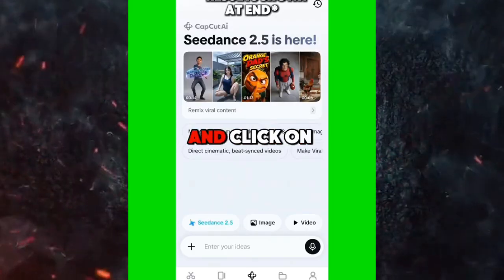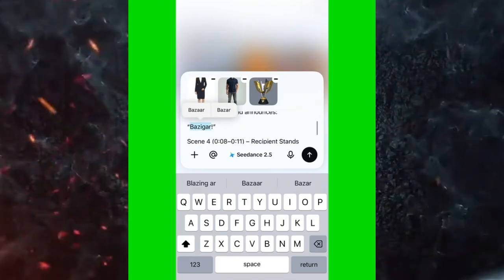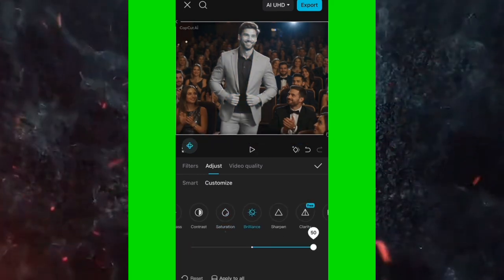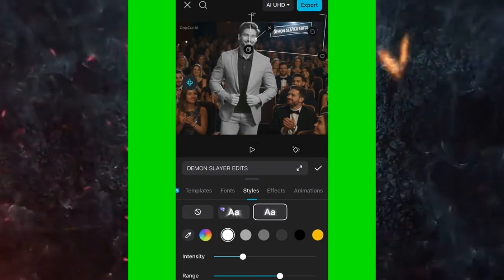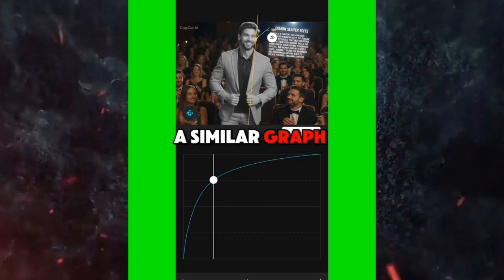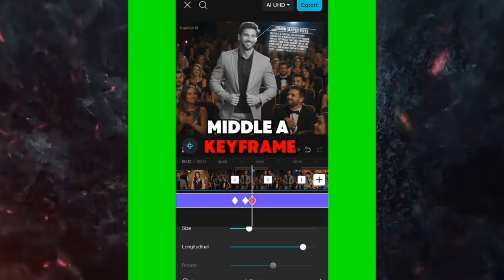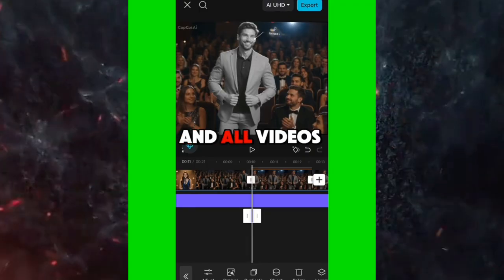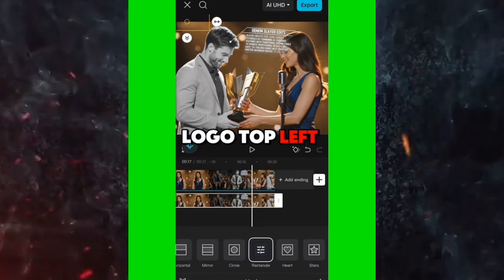Trending Best Editor Award Video Editing Tutorial in CapCut (Step-by-Step).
In this step-by-step tutorial, you'll learn how to create the viral "Best Free Fire Editor Award" cinematic video edit using CapCut! 🏆🔥
We cover everything from scene setups, smooth transitions, glow text overlays, overlay motion, and After Effects-style cinematic colour grading directly on your mobile device

PROMT:

​Image 1: Presenter.

​Image 2: Award recipient seated in the audience.

​Image 3: Award/trophy.

​Use the reference images to accurately preserve each person's facial features, hairstyle, clothing style, body proportions, and the appearance of the trophy throughout the video. The presenter should be dressed in elegant formal evening attire appropriate for hosting a prestigious awards ceremony. The recipient should be dressed in a tailored formal suit suitable for attending the ceremony.

​Scene 1 (0:00-0:04) – Presenter
A professionally dressed presenter stands behind a microphone on an elegant awards stage with warm golden lighting and a luxurious awards-show atmosphere. She smiles confidently at the audience and clearly says:
​"And the Free Fire Award goes to..."
​She pauses dramatically after saying, "to..."

​Scene 2 (0:04-0:06) – Audience Reaction
Cut to the recipient seated among a formally dressed audience. The recipient looks surprised and excited while looking toward the stage. No dialogue.
​Scene 3 (0:06-0:08) – Winner Announcement
Cut back to the presenter. She smiles enthusiastically and announces:
​"Bazigar!"

​Scene 4 (0:08-0:11) – Recipient Stands
Cut to the recipient smiling, standing up from their seat, adjusting their suit, and beginning to walk toward the stage as the audience applauds. No dialogue.

​Scene 5 (0:11-0:15) – Acceptance
Cut to the stage. The recipient is now holding the trophy from Image 3, looking down at it with appreciation before looking up and softly saying:

​Ultra-realistic cinematic quality.
​Prestigious awards ceremony atmosphere.
​Warm golden stage lighting.
​Shallow depth of field.
​Natural facial expressions and accurate lip sync.
​Smooth professional cuts between scenes.
​Static camera throughout the entire video with no zooming, no push-ins, no pull-outs, and no camera movement.
​4K, high-detail, realistic lighting, and textures.
​Audio
​No background music.
​No audience chatter.
​No ambient crowd noise.
​Only the spoken dialogue with clean, studio-quality voices and natural pauses between scenes. scene capcut edit, capcut tutorial 2026, free fire montage editing tutorial.